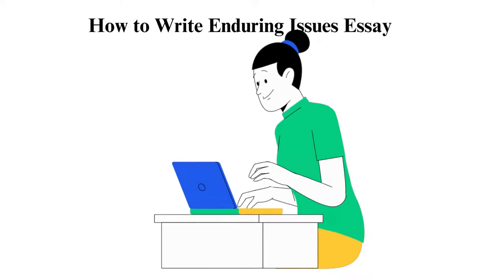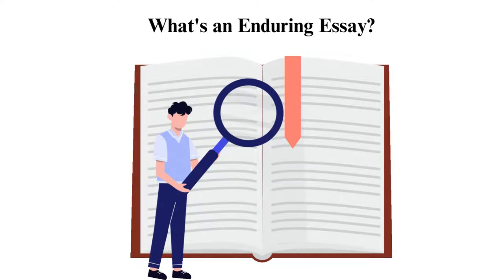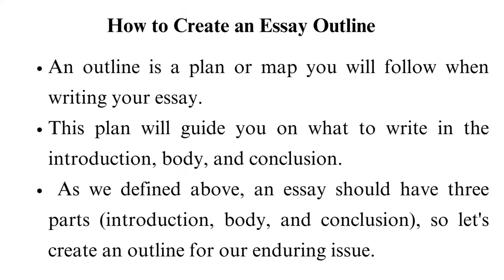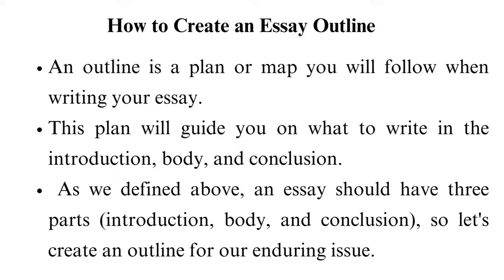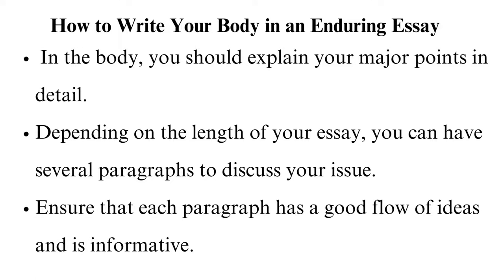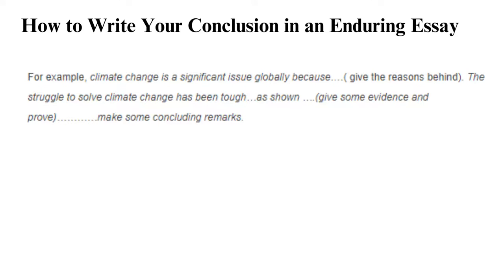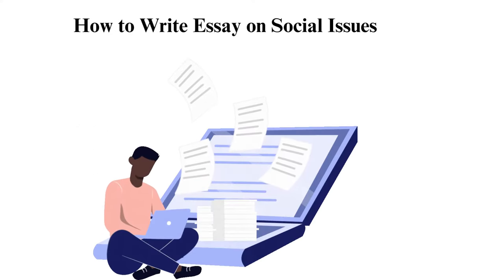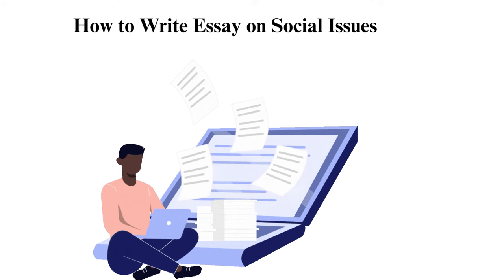How to Write Enduring Issues Essay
Check out the updated version of How to Write Enduring Issues Essay 📝✍🏻

If you've ever found yourself scratching your head when faced with this type of assignment, fear not, because this video is your ultimate guide.

00:00:00 Intro
00:02:41 How to Create an essay outline
00:04:14 How to write you body in an enduring essay
00:06:02 How to write your conclusion in an enduring essay
00:06:59 How to get five on enduring essay
00:07:36 How to write essay on social media